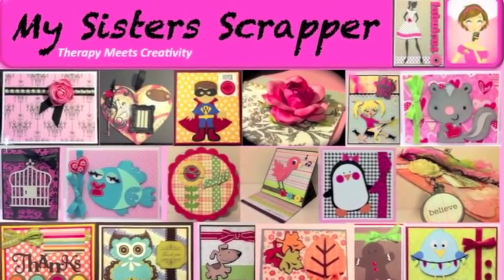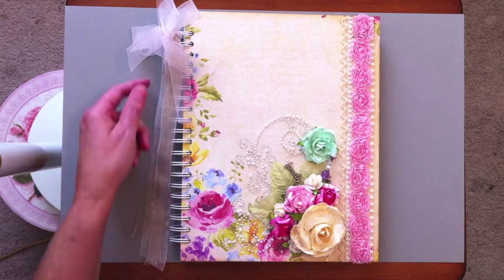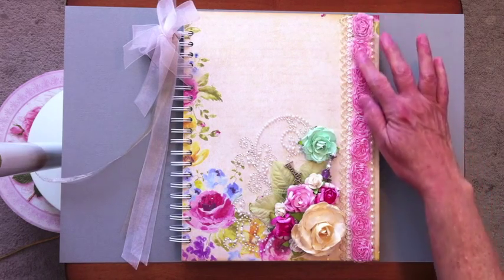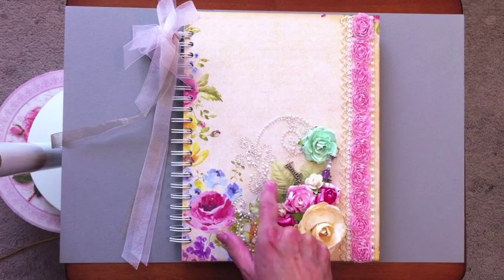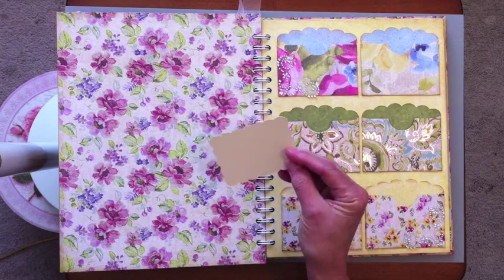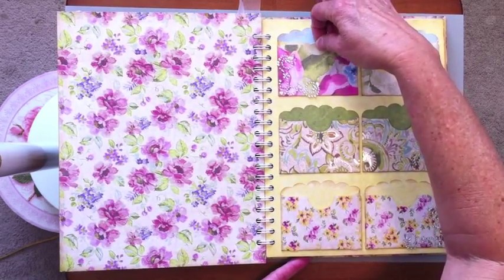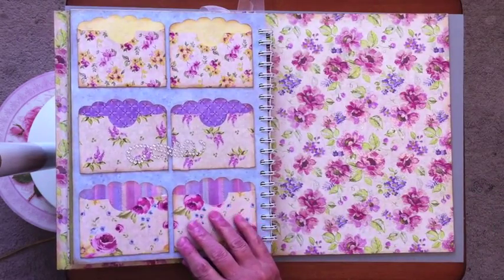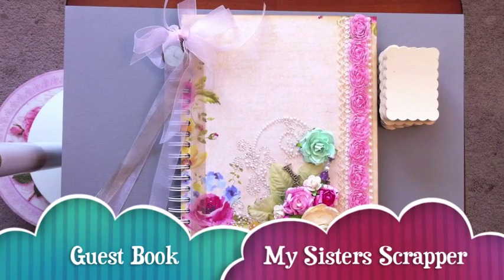Guest Book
Here is a quick video of a guest book I created for a going away celebration.